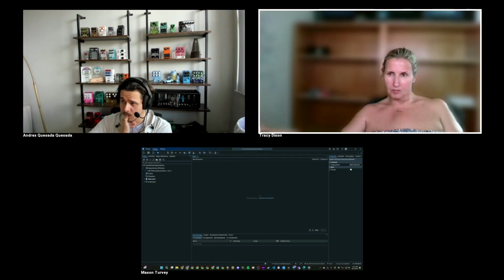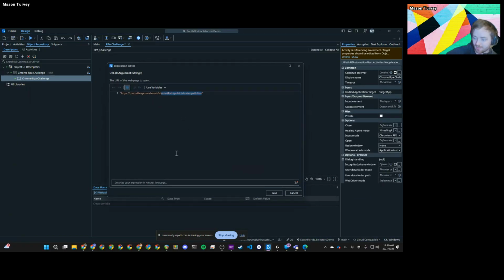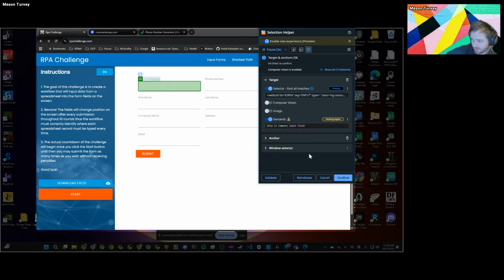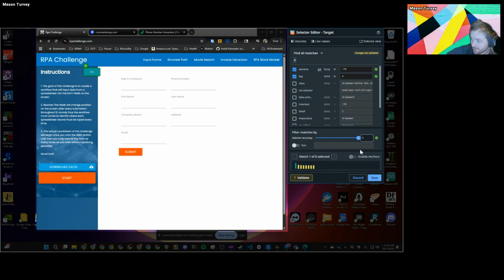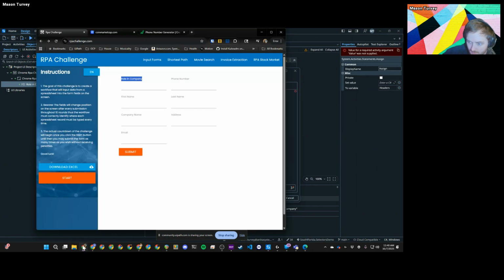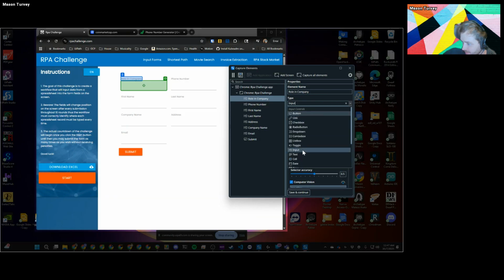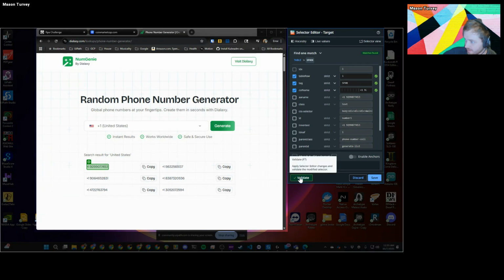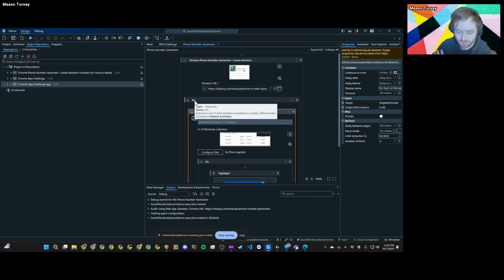2025 10 07, From Clicks to Resilience UI Automation in UiPath